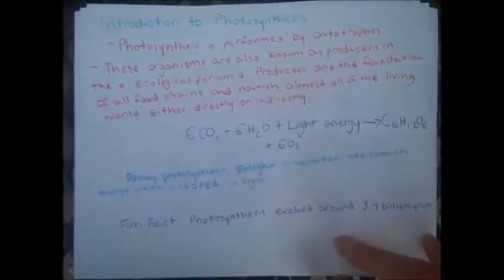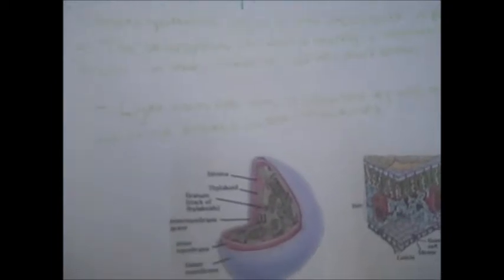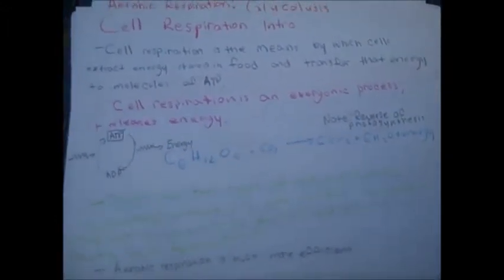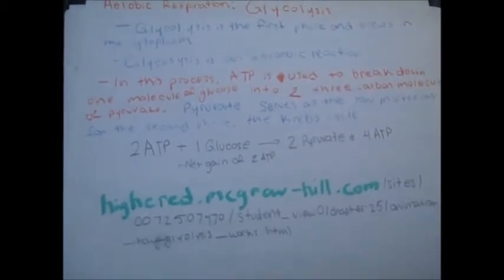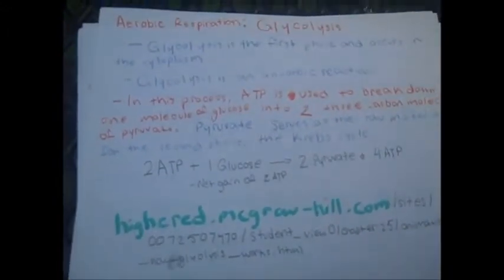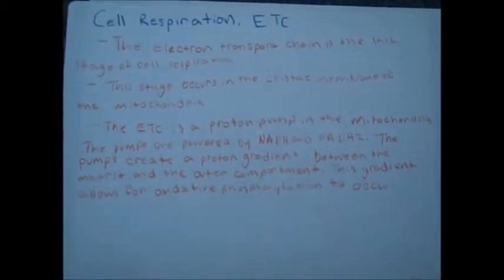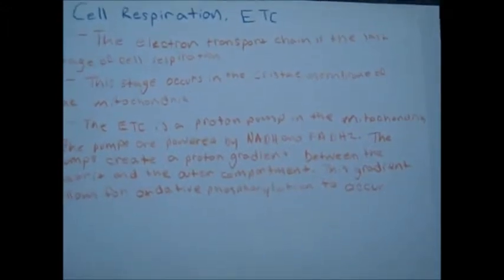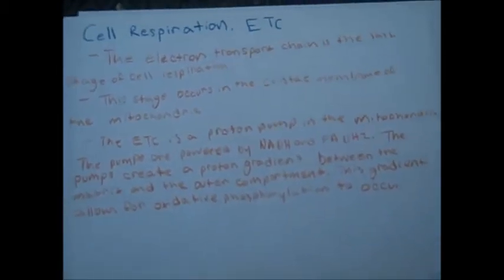Biology Paper slide Project Aerobic Respiration and Photosynthesis